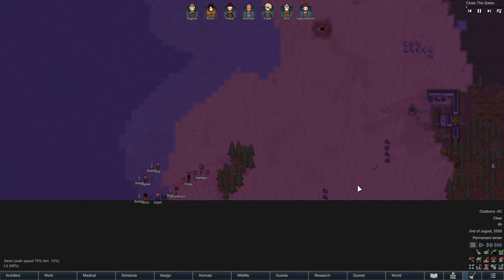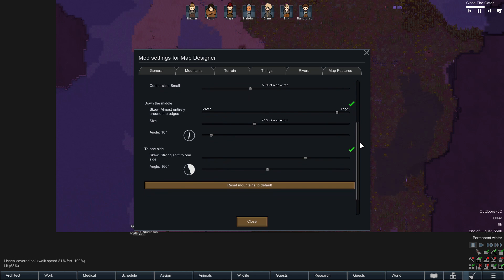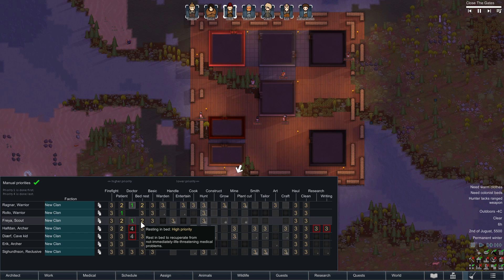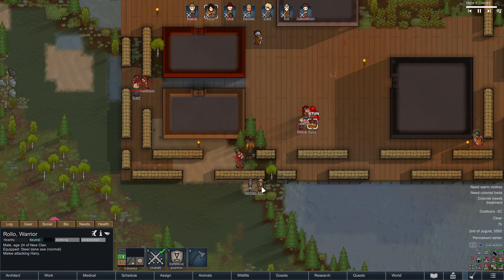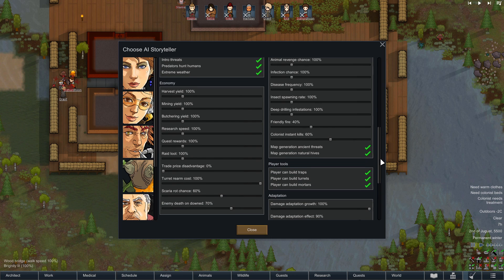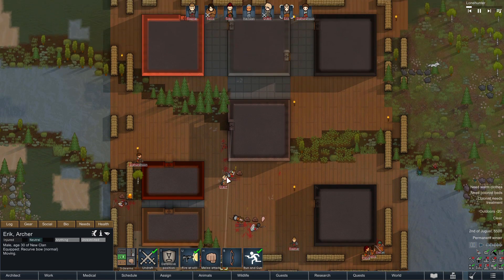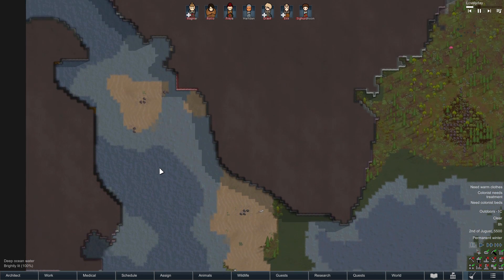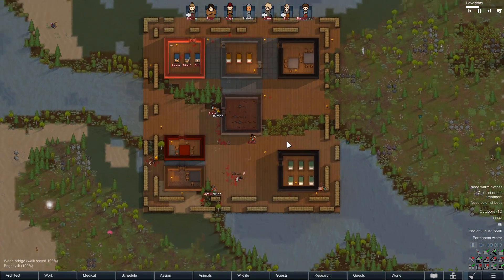The Saga Begins | RimWorld Vikings Modded Ep 1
Let's Play RimWorld! In our latest RimWorld modded playthrough, we enter a medieval world based on Earth's Viking Age. Will our tribe make their mark and earn a seat in the halls of Valhalla?

season.